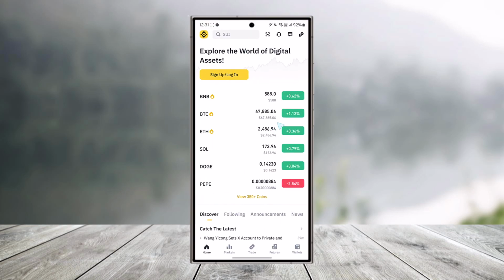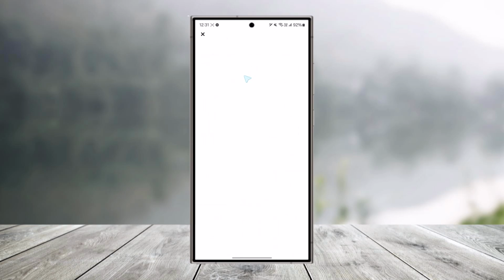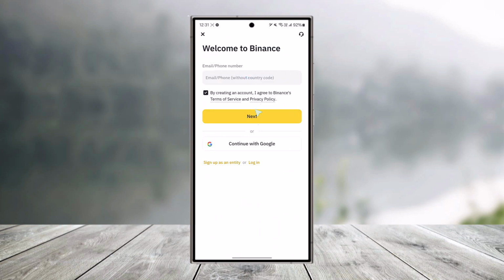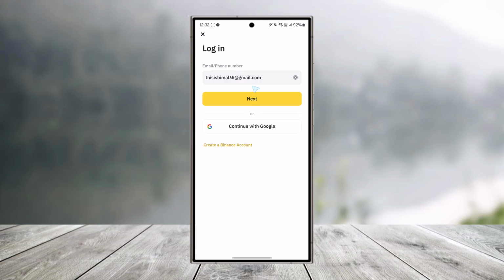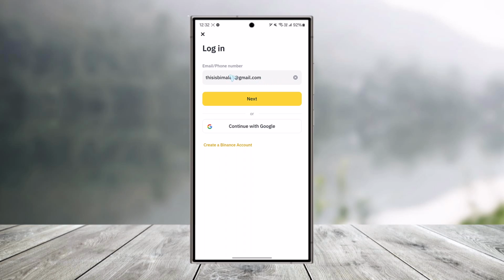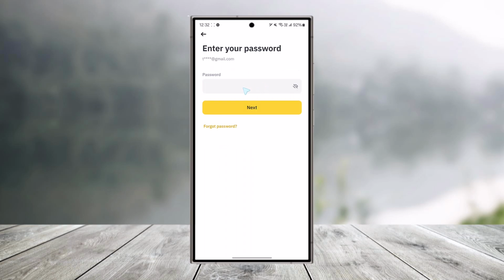How to Login in Binance in India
Logging into your Binance account in India follows the same steps as logging in from any other location. This guide will help you access your Binance account using the official app.

To begin, download the Binance app from the Google Play Store or Apple App Store. Make sure you’re downloading the official app to ensure safety and security. Once installed, launch the app on your mobile device.

On the main screen, you will see options to 'Sign Up' or 'Login'. Since you are trying to log into an existing account, tap on the 'Login' button.

If you’re in India, you can use your Indian phone number or email, depending on your preference. Enter the details and tap 'Next' to proceed.

Next, you will need to enter your account password. If you wish to check what you’ve typed, tap the 'eye' icon to view the password. If you’ve forgotten your password, simply tap 'Forgot Password?' to reset it. Binance will send a verification code to your email or phone, allowing you to reset your password and regain access.

If you remember your password, enter it and tap 'Next' to complete the login process. If you have two-factor authentication (2FA) enabled on your account, you will need to enter the code from your authenticator app or SMS to complete the login securely.

Once you’ve entered the correct details and passed 2FA (if enabled), you will successfully log into your Binance account. You can now access trading, funds, and other features directly from the app.

Timestamps:

0:00 Introduction
0:03 Overview of logging into Binance in India
0:12 Downloading the Binance app
0:18 Launching the app and selecting 'Login'
0:30 Entering email or phone number
0:44 Entering your password
0:55 Resetting your password (if necessary)
1:03 Completing the login process
1:13 Conclusion

Logging into Binance in India is simple and secure, as long as you have access to your registered email, phone number, and password. If you forget your password, the reset process is quick and can be completed through email or SMS verification. For added security, it is recommended to enable two-factor authentication (2FA) on your account.